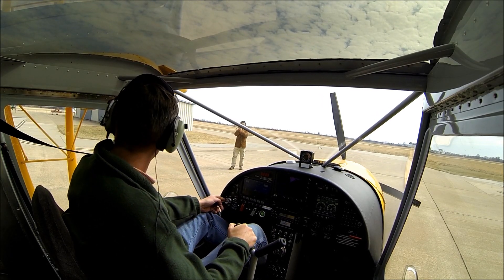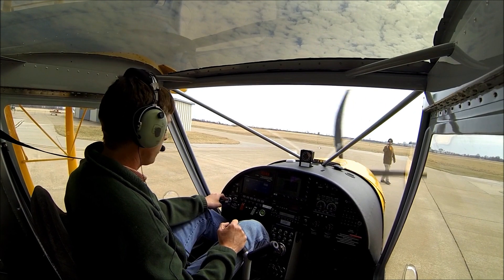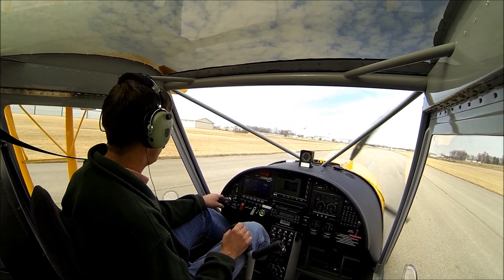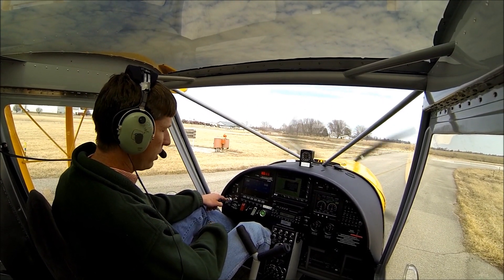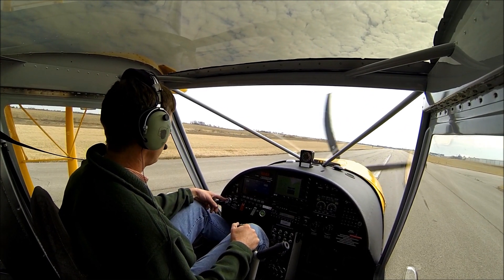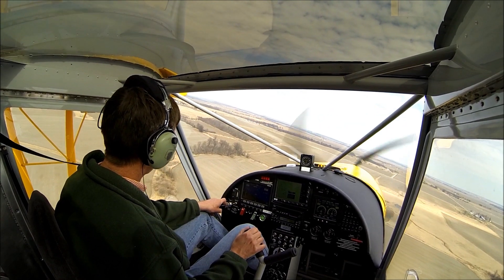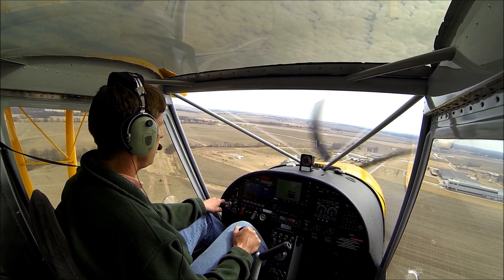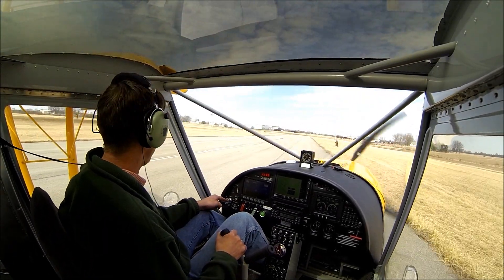Let's go flying: Inside the cockpit of the Rotax 912iS-powered Zenith STOL CH 750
Roger from Zenith Aircraft Company takes us flying in a Zenith STOL CH 750 powered by a Rotax 912iS Sport engine, demonstrating the short take-off and landing capability of this aircraft. The Rotax 912iS engine is based on the proven concept of the Rotax 912ULS engine, and the new 912iS engine offers all well known advantages of the Rotax 4-stroke engine series complemented by additional features, e.g. engine management system. The complete package presents the latest technology in the aircraft engine industry and will enhance the flying and ownership experience of pilots.
View this flight from the ground to see how short the take-off and landing roll is